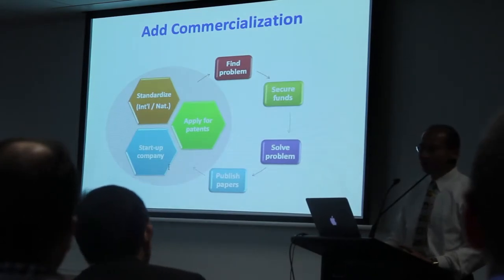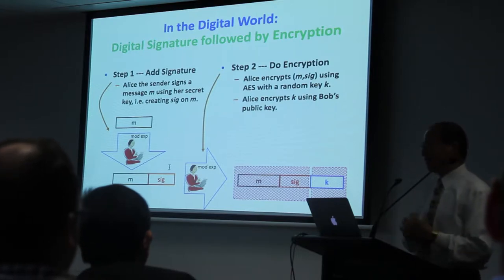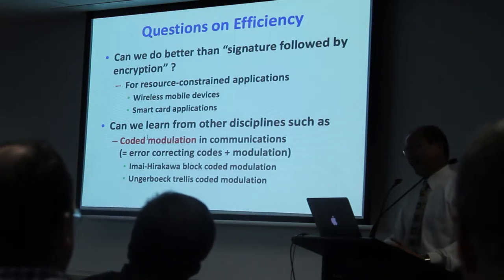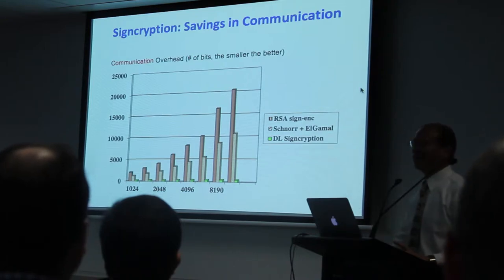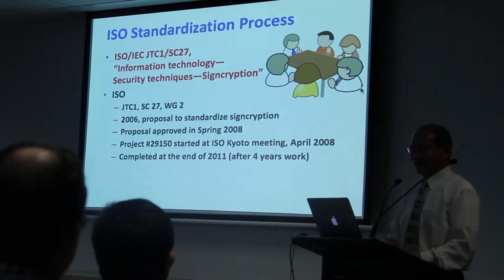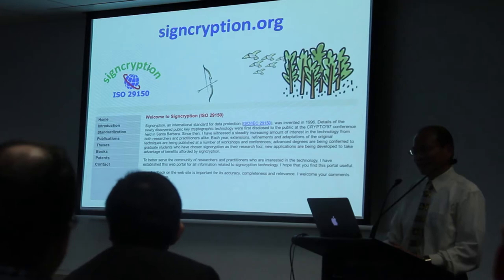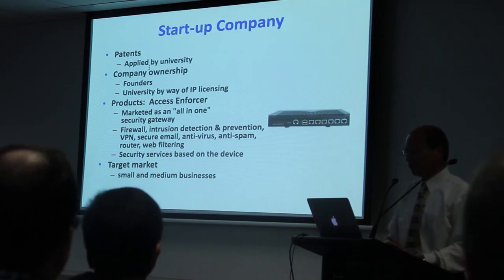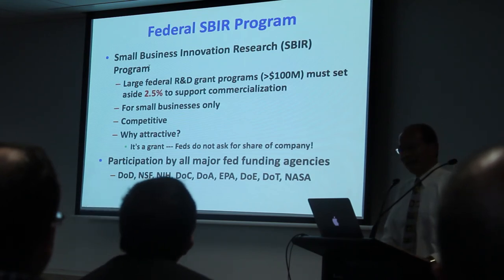Signcryption author Yuliang Zheng on standardising and patenting research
In this public talk Signcryption author and Deakin University Professor Yuliang Zheng shares his personal experience in commercialising and standardising scholarly research.

Synopsis: Cyber security research encompasses a series of successive intellectual and entrepreneurial endeavours which start out by:

Identifying a cyber security problem;
Securing research funds;
Producing desired solutions to the problem;
Applying for patent protection of research outcomes;
Disseminating the research outcomes either at a conference or in a scholarly journal;
Commercialising unique techniques discovered during the work,
And pushing the techniques into national or international standards to maximise their impact.
While competitive economies strive to excel in all the stages of the life cycle, a leading economy tends to stand out for its ability to complete the final stages of the life cycle, namely to protect intellectual property rights and to commercialise and standardise the solutions developed.